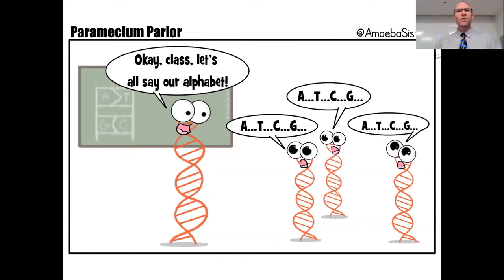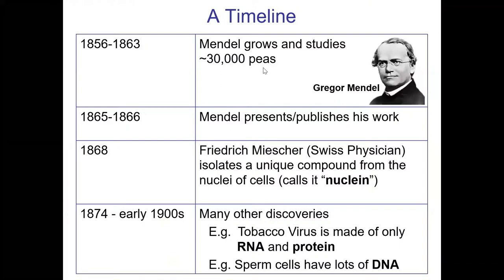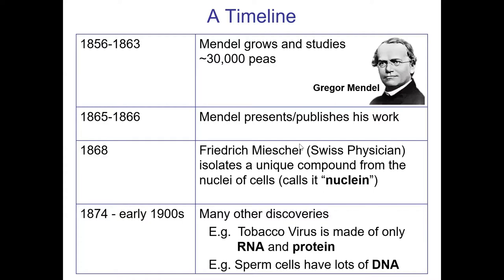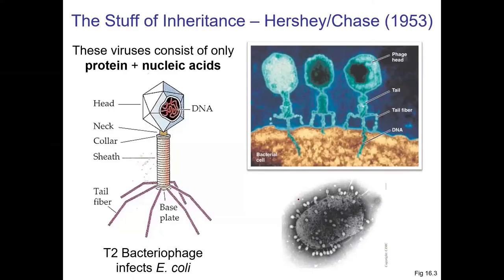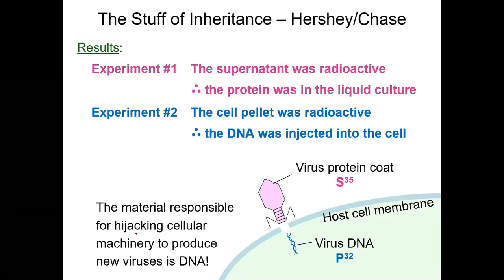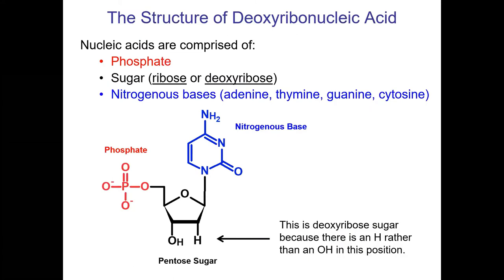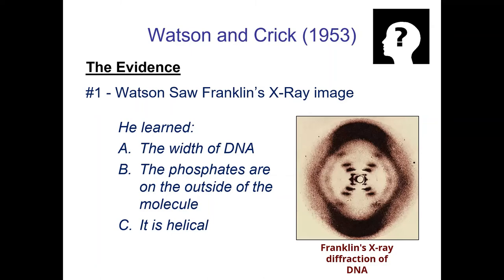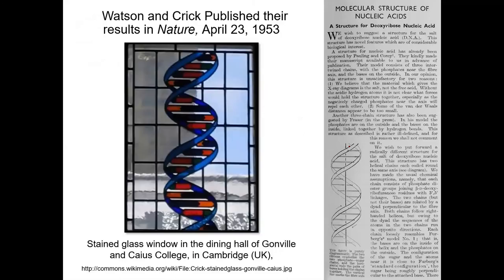BIOL 107 - 13 - DNA and the Molecular Basis of Inheritance (Lecture Nov 4, 2020)